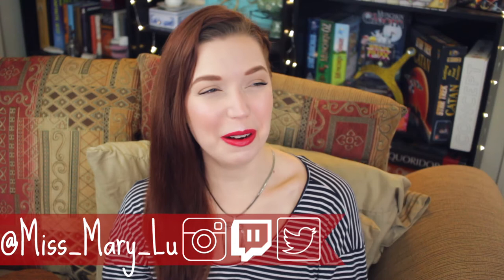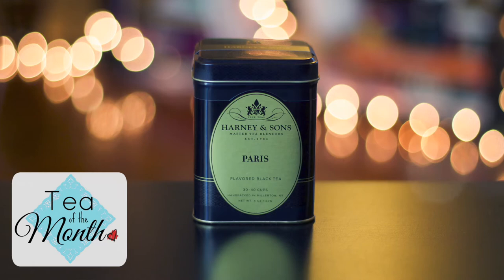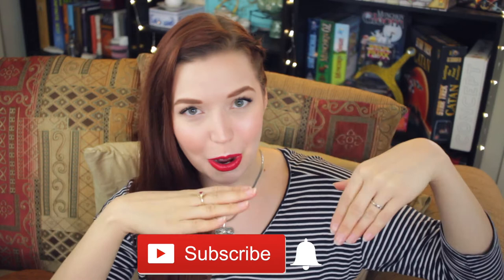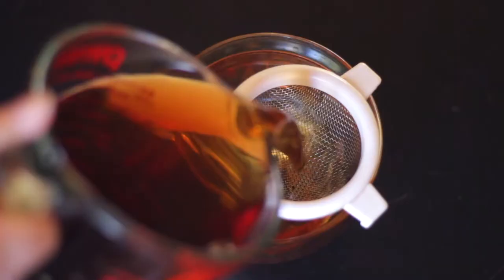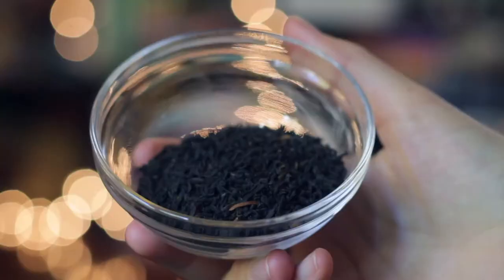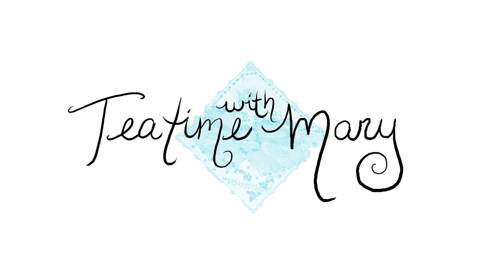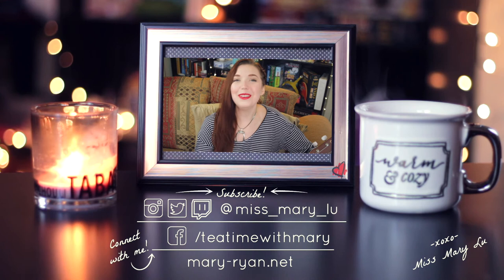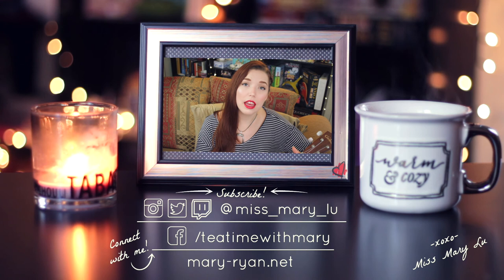A Romantic Brew - Sexy PARIS Tea for February - TOTM - Teatime with Mary!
I have a beautiful Harney and Sons tea for you today! This is the most romantic tea and puts you right onto the streets of Paris. Let's do this. It's Teatime!

T A S T E_T E S T_W I T H_J A C O B

A S S I S T E D_B Y_J A C O B_K A H N

J I N G L E_B Y_K A T I E_K A H N

T H E_C L U E B E L L E
Classic + Designer Vintage for the Curious and Daring

I really, really, really love this tea. I dunno if you can tell ;)